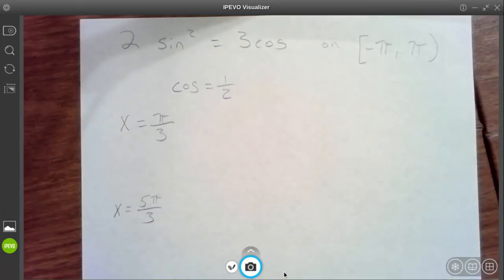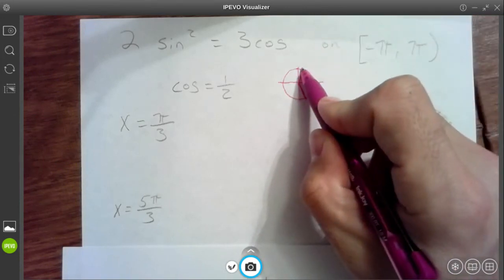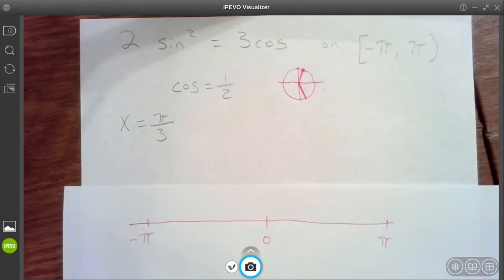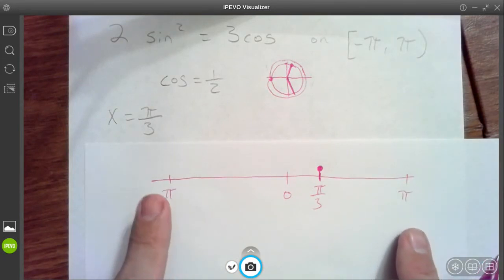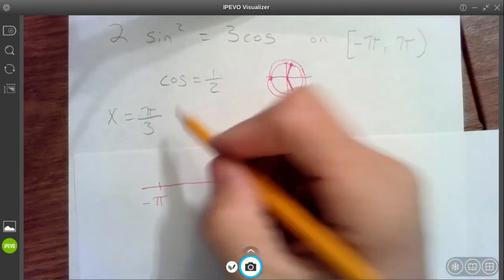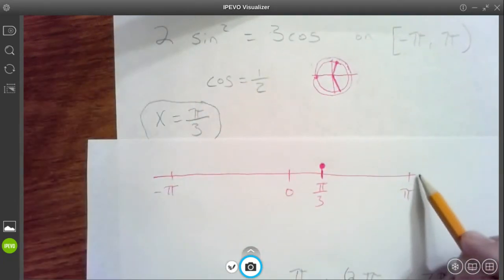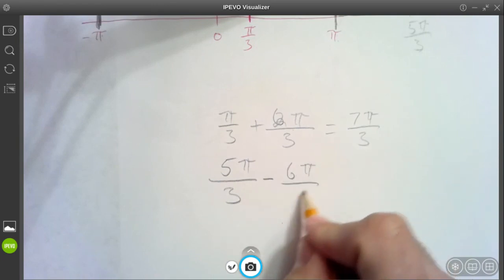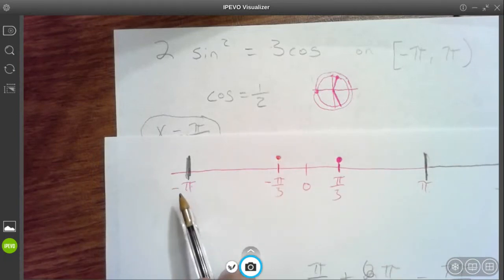Pythagorean identities part 2 video 2 part 2